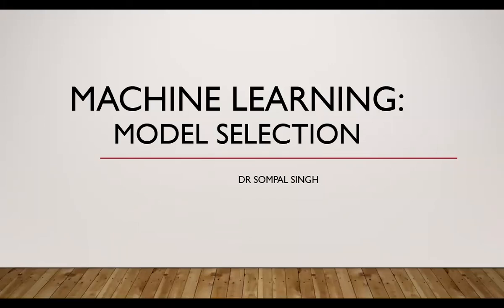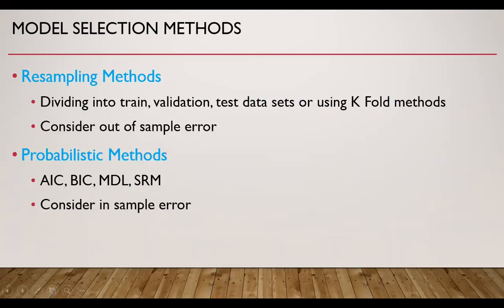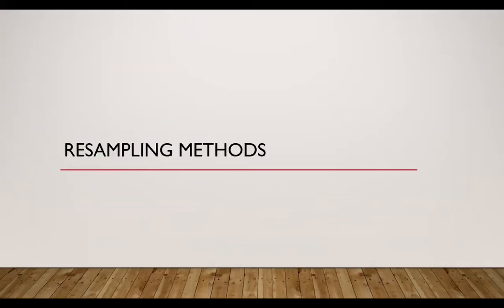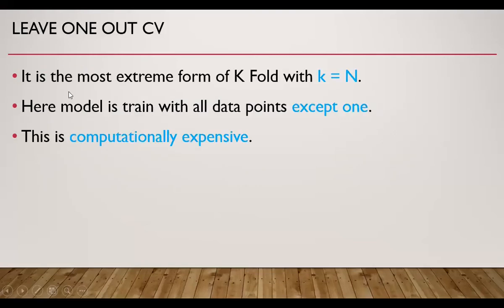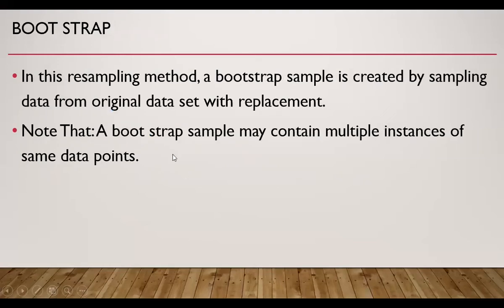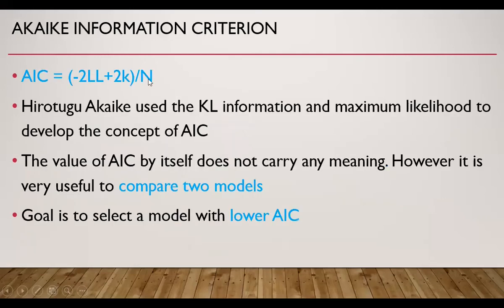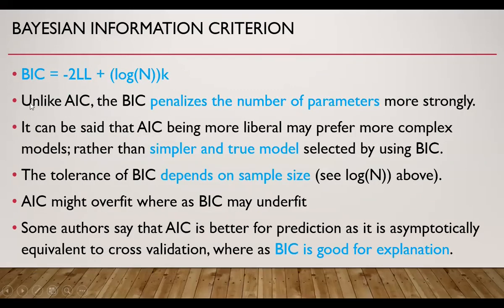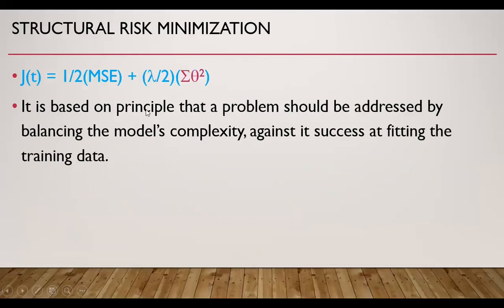Model Selection | Machine Learning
This is a short video on Model Selection. It is part of my series of lectures on Machine learning.